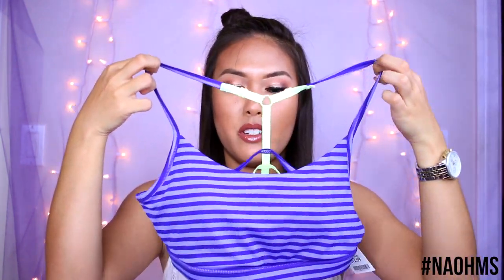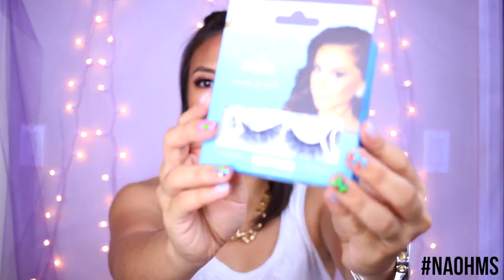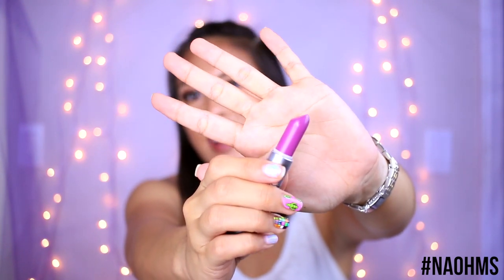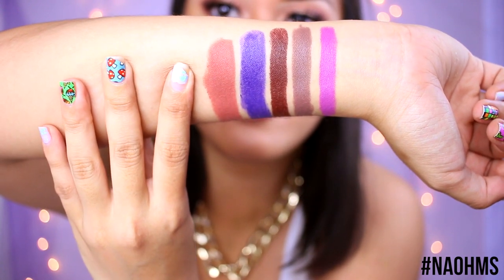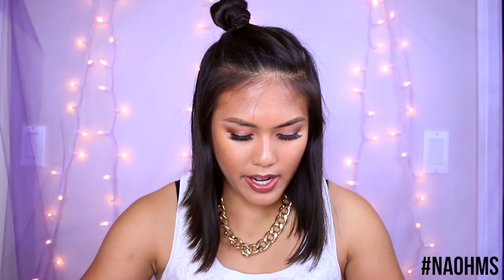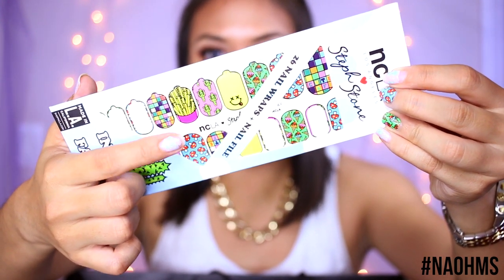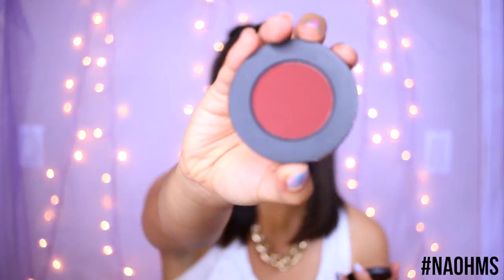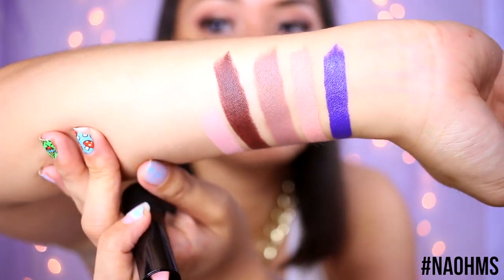A very chatty Collective HAUL - Fitness, Lifestyle, MAC, PHAMExpo | naohms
I missed talking to y'all, hope you like my new haul video
SOWWEE FOR THE LENGTH! U__U

PRODUCTS MENTIONED & WHAT I'M WEARING
to be updated soon. :)

Some of my favorite websites to shop at!

Pearly whites and makeup to match? I got you!
⦿ LOVE2PRIMP20 = 2 pens for $20 (Zero White or Super Booster)
⦿ L2PKIT = Dial a Smile kit for $59
⦿ L2PCOMBO = Dial a Smile/Zero White pen and kit for $49

◢ Production, Filming and Editing by your girl ;)
Camera Used: Canon 70D